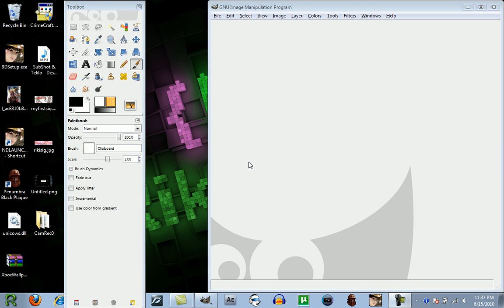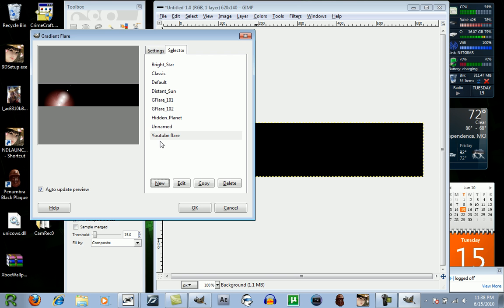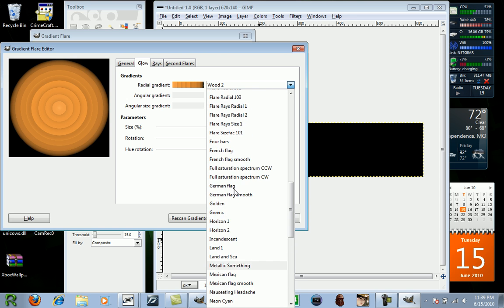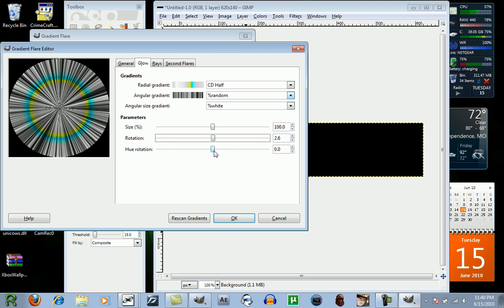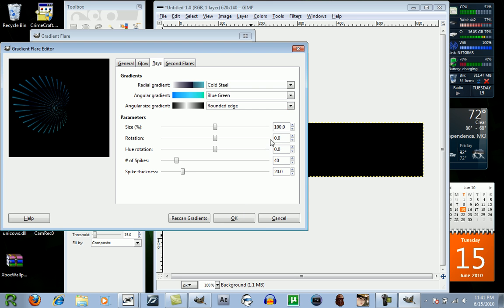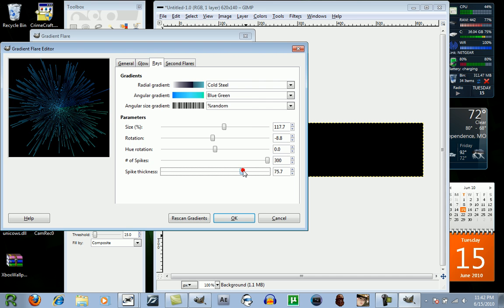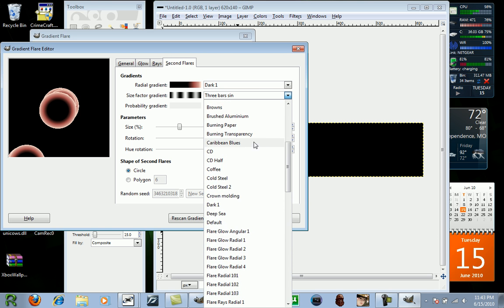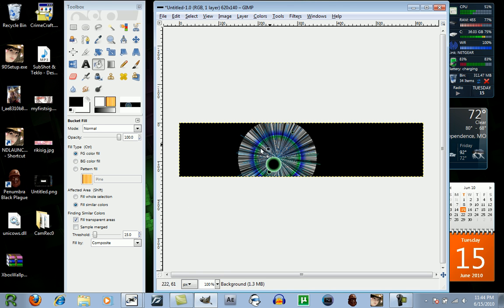Gimp - Custom Gradient flares ( Easy ) Voice!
This is Made by Rikimaru of XiroTechTutorials.

This tutorial is made for new-comers to GIMP! It teachers GIMPER'S how to use the Gradient Flare effectively, and how to create you're own gradient flares!
If this tutorial was in ANY way complicated, or hard to understand, please say so via comments or Personal messages, and We will re-upload a better quality one.
Sorry if you can't hear me.

I used Camtasia to Record.

any suggestions welcome!